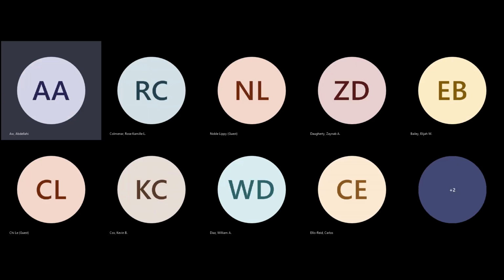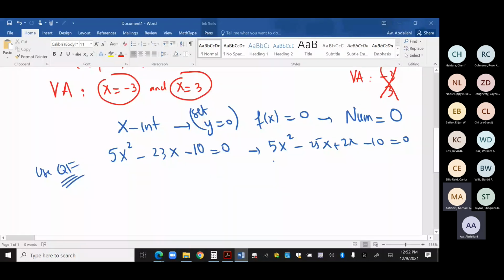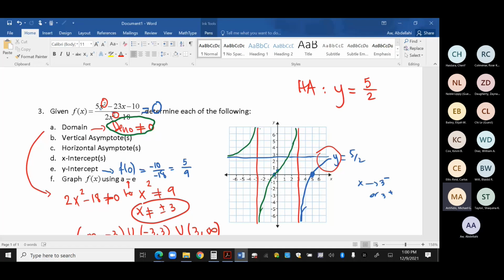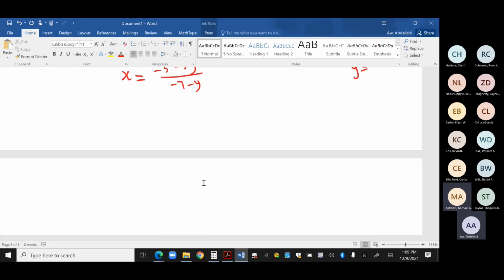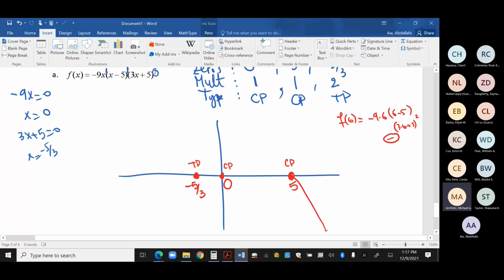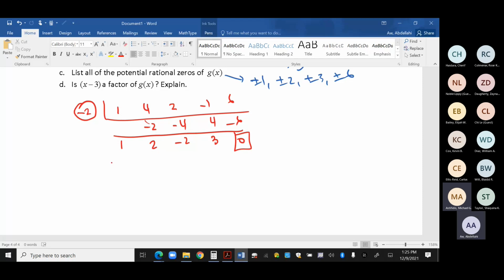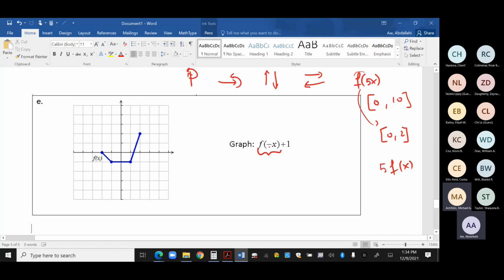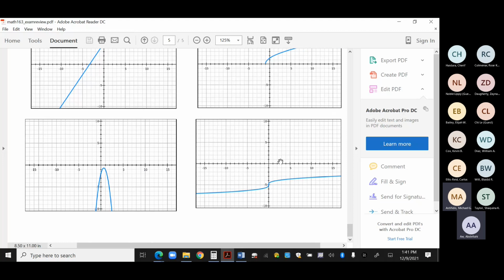1209 math 163 ona